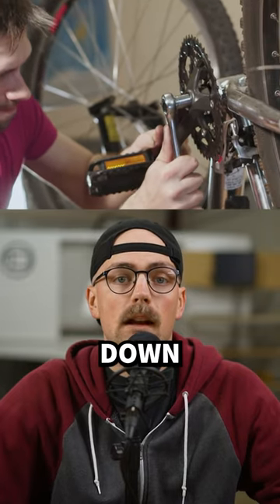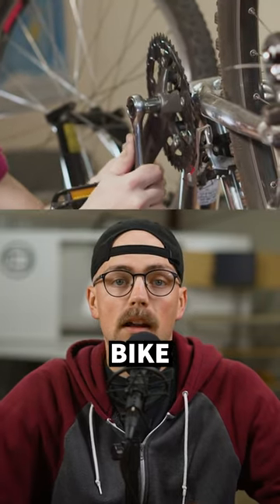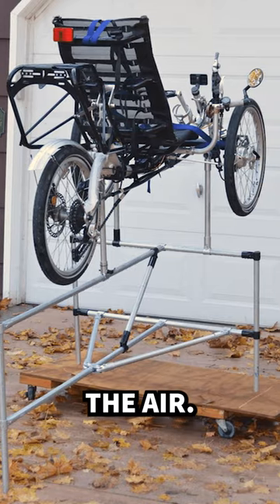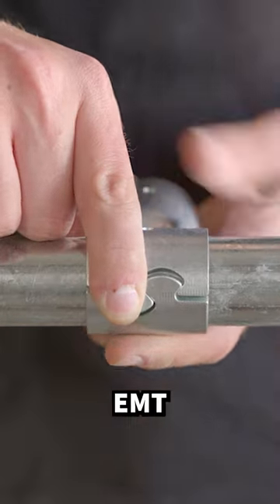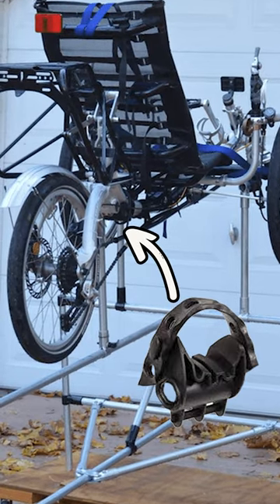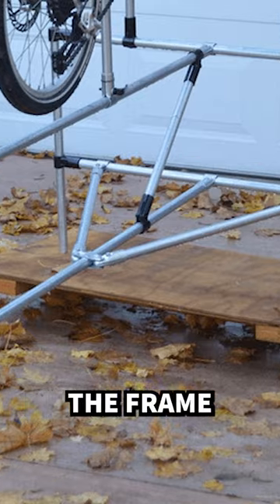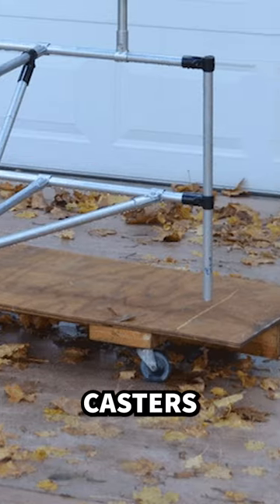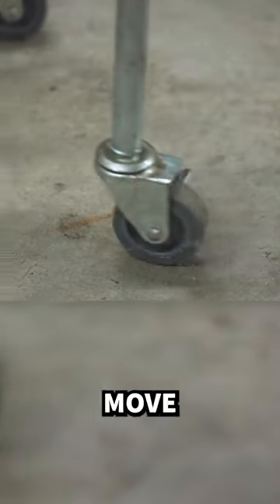makerpipe emtconduit diy shorts trikes